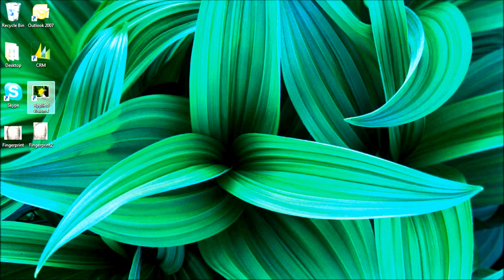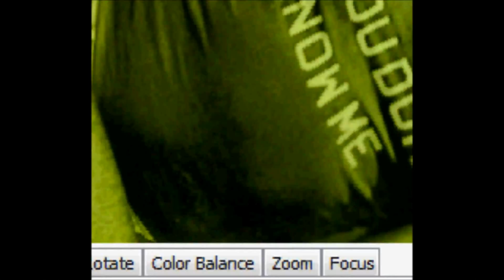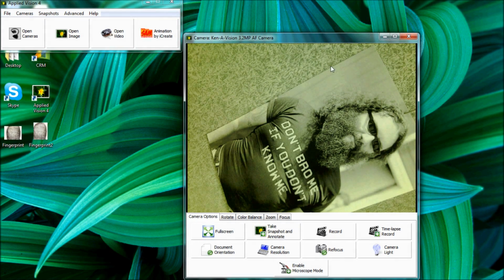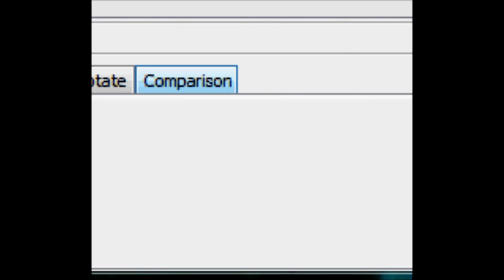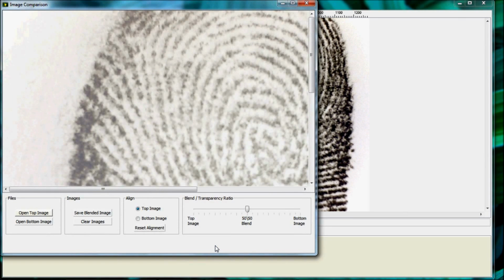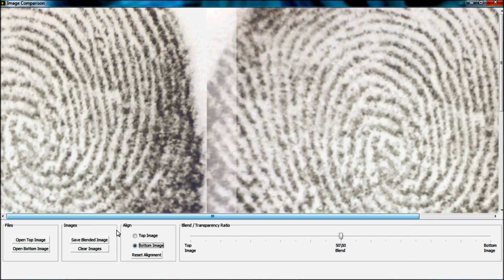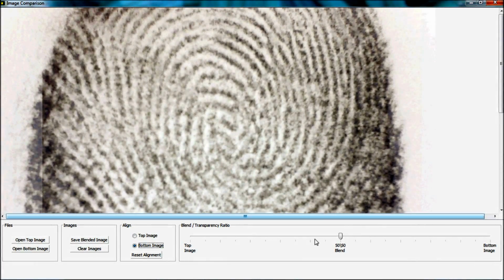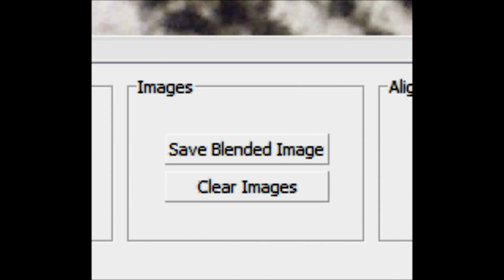Comparison Feature in Applied Vision 4 software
Explore the features of the Comparison tool in Applied Vision 4 software with your Ken-A-Vision digital microscope and/or document camera.